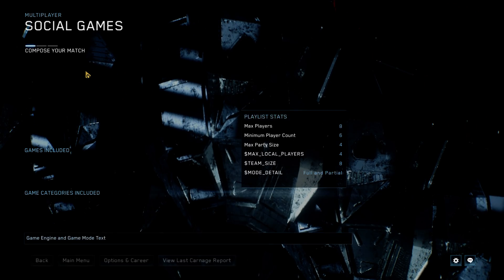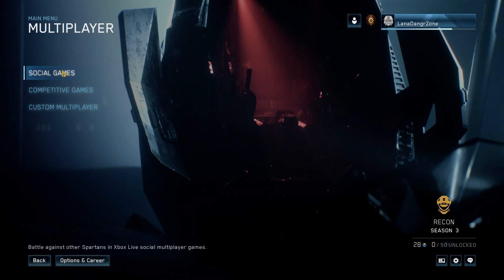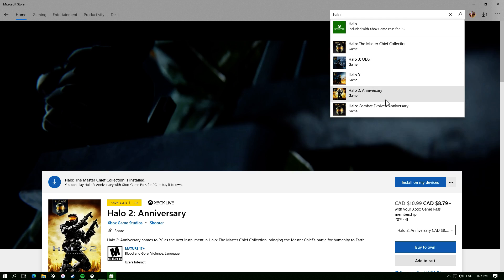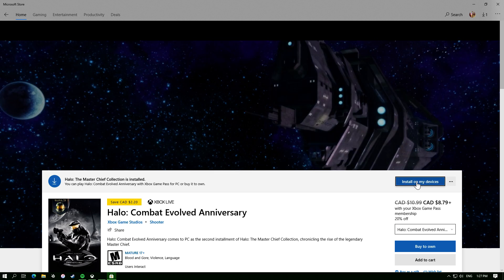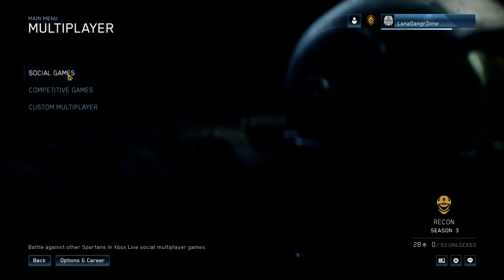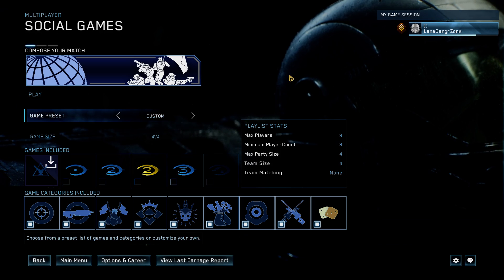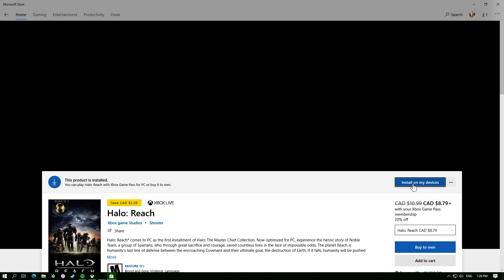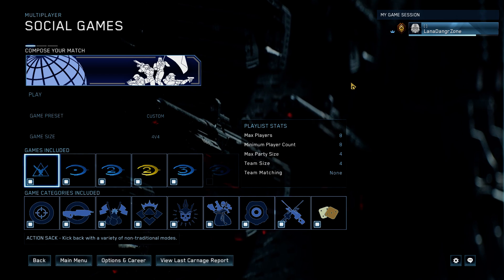XBOX game pass halo mcc wont allow you to search match making FIX EASY (download up dates)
how to download updates from the Microsoft store